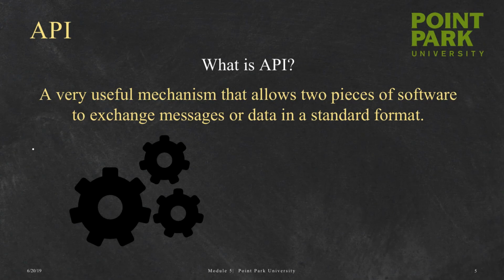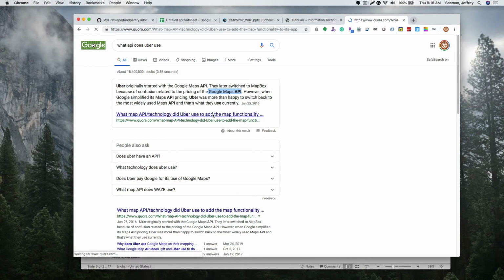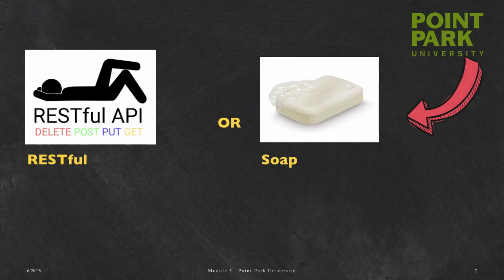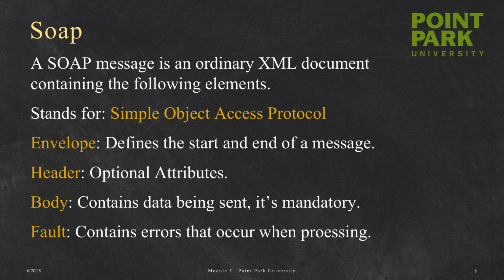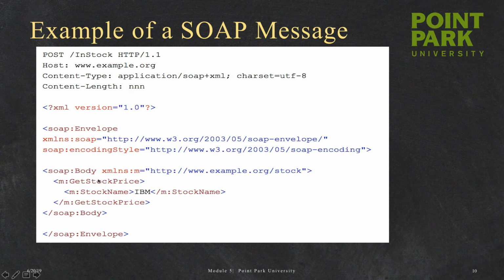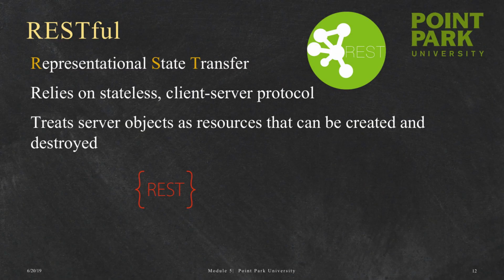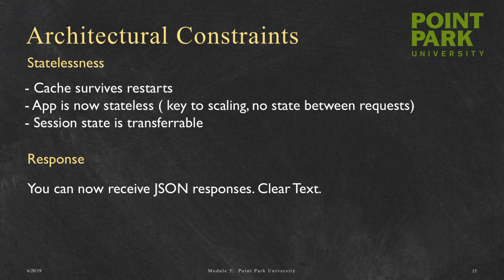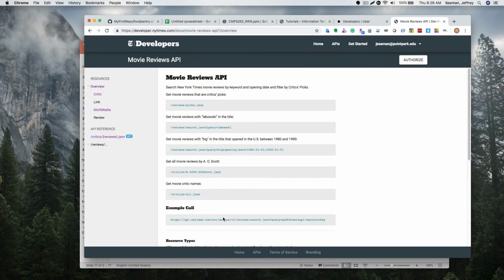CMPS 262 Mod 5 Lecture